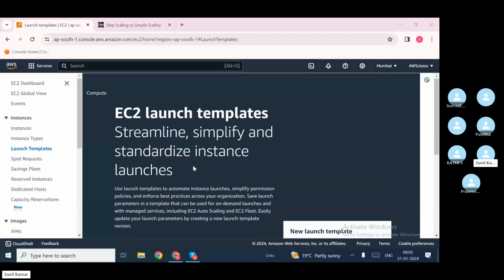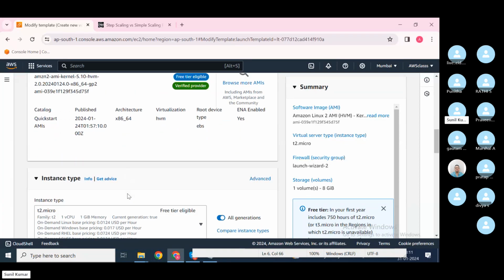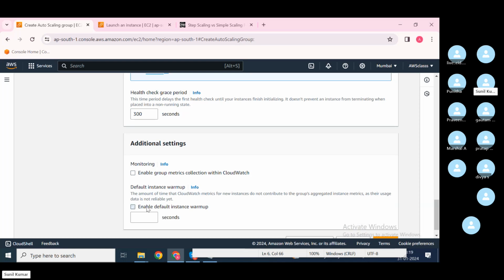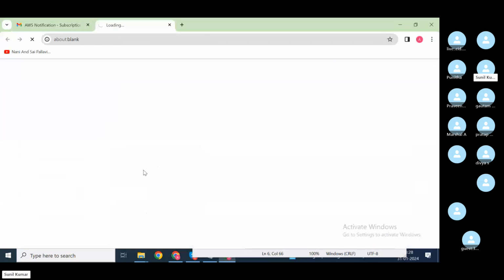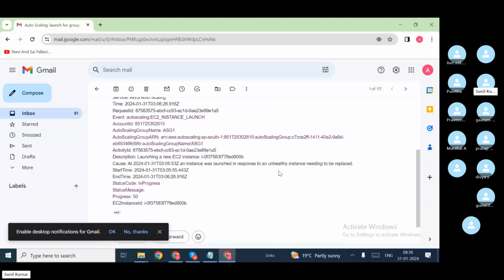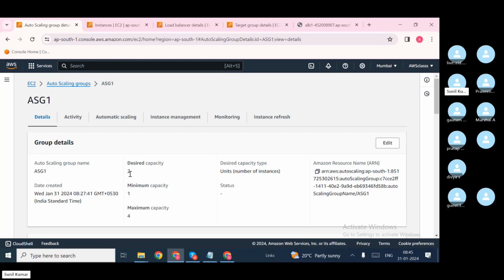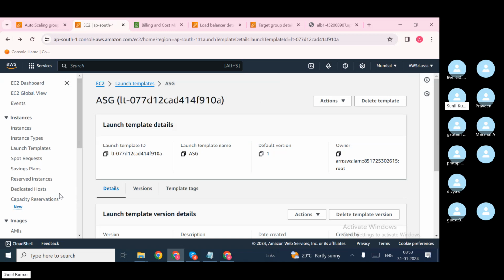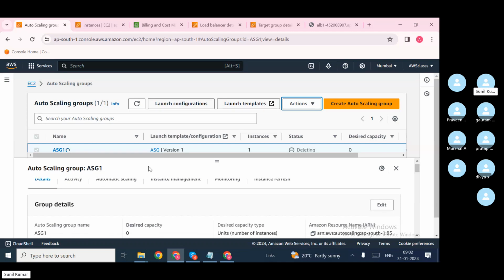how to create template in AWS